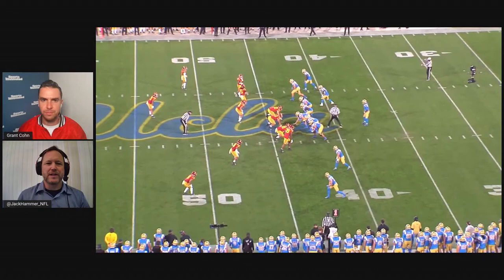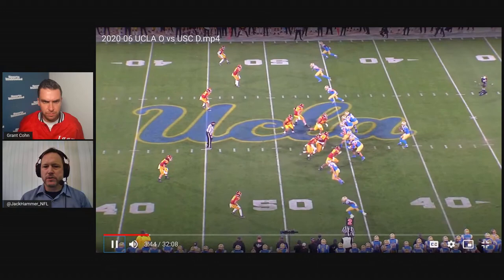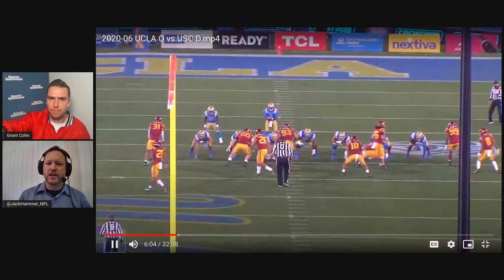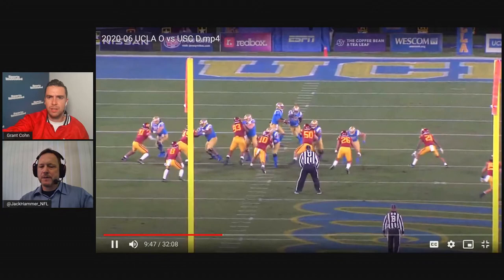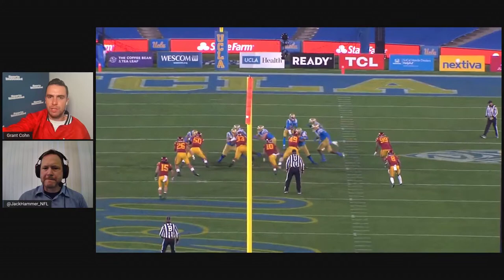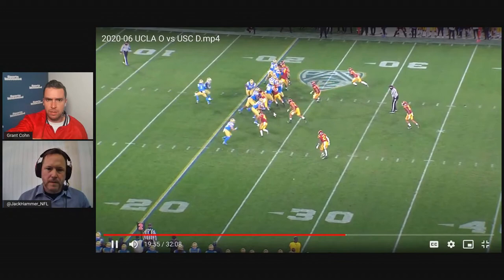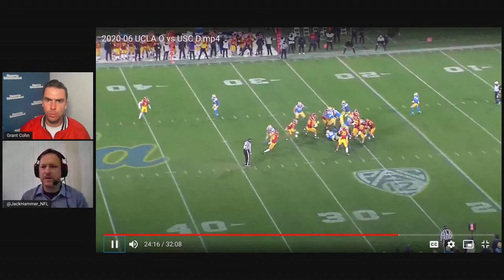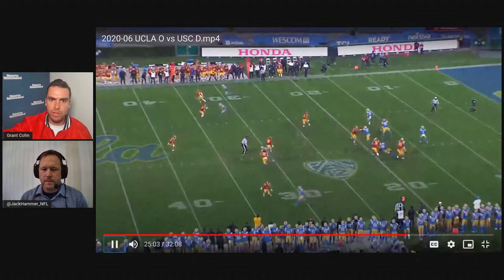49ers Scouting Session: Talanoa Hufanga vs. UCLA (2020)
Grant Cohn and Jack Hammer scout San Francisco 49ers safety Talanoa Hufanga's 2020 game against UCLA.